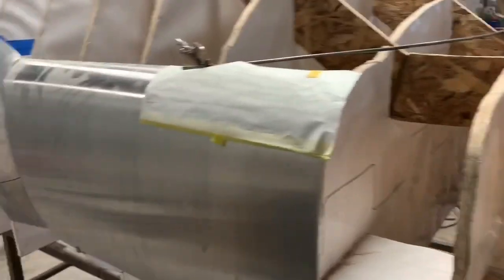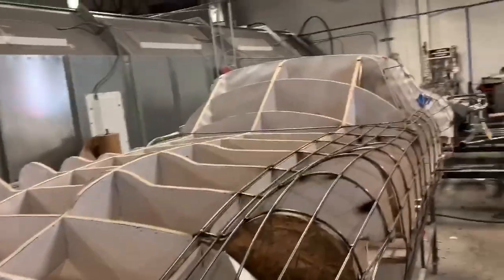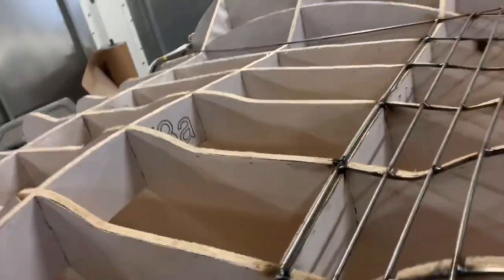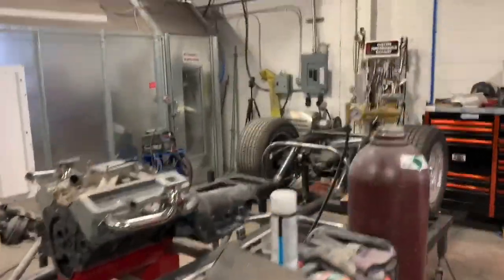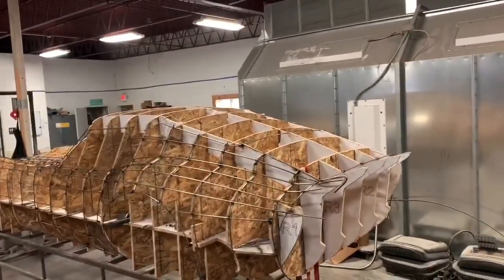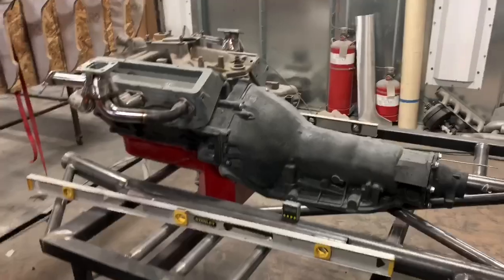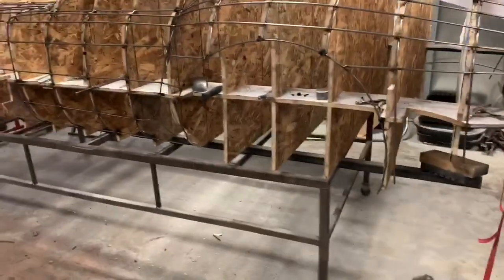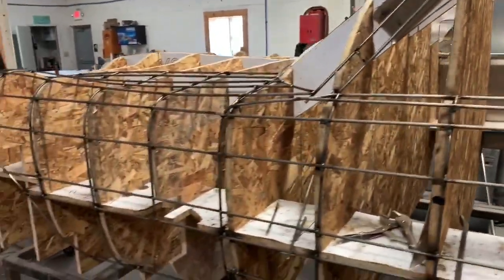Part 5 Ferrari 250 GTO build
A quick update for the build and what we’re doing now. Custom sheet metal fabrication and different methods.